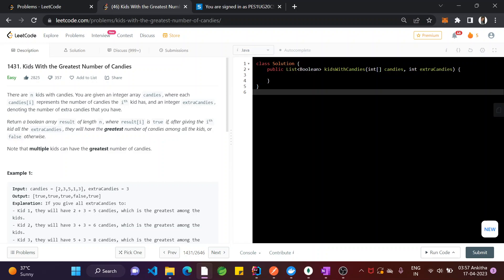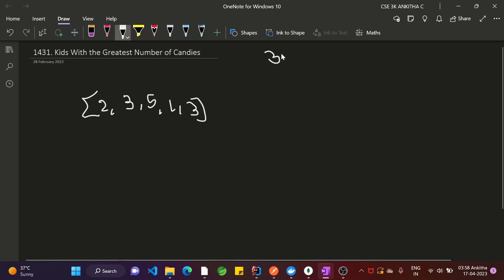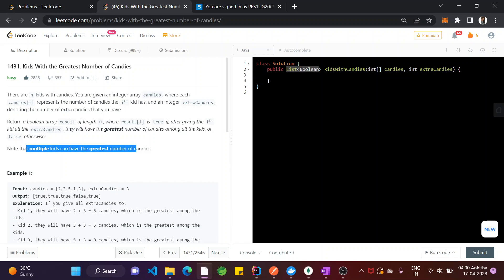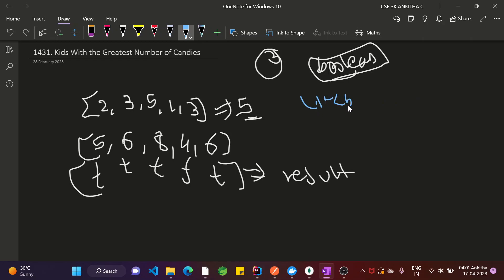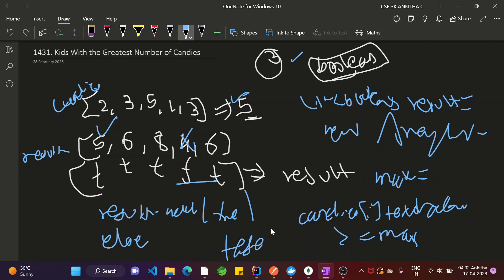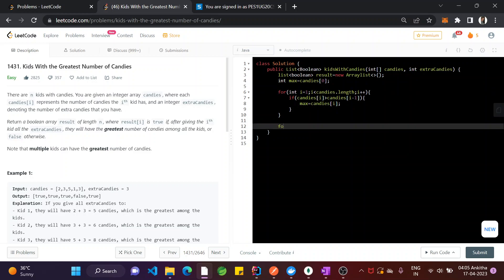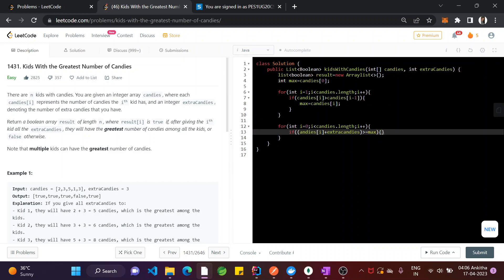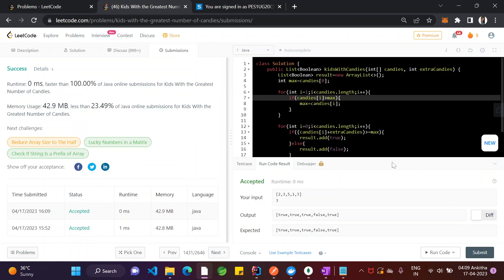LeetCode 1431 : Kids With the Greatest Number of Candies || EASY || JAVA || Detailed Solution